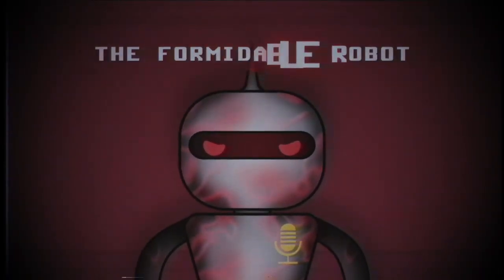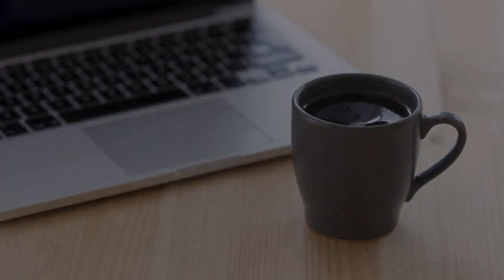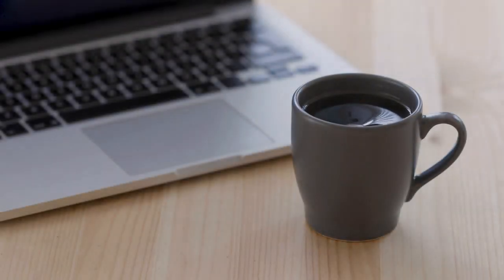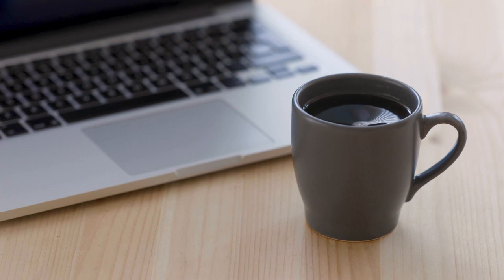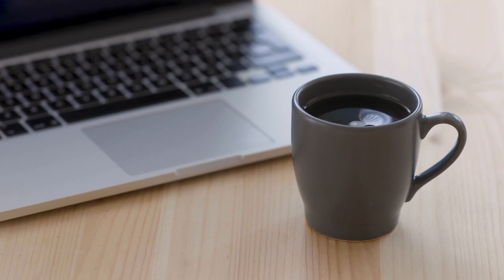(Trollpasta) Shadow's Diary (by BigMarioFan)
Credit: BigMarioFan, @theeternalferret76, and Uberduck.

Sound FX from:
Chosic
Disney Wiki
FindSounds
FreeSFX
Freesound
SoundBible
Sounddogs
Soundeffects Wiki
Sound Ideas
Storyblocks
The Sounds Resource
Videvo